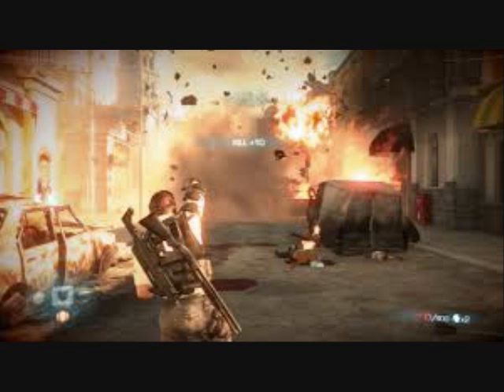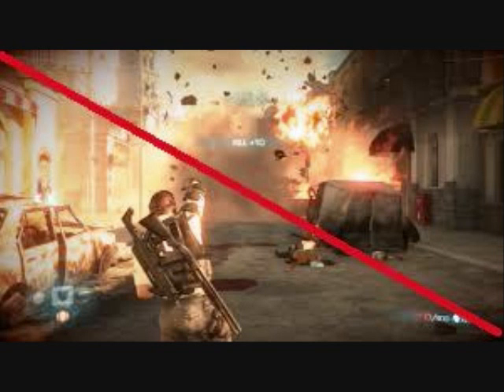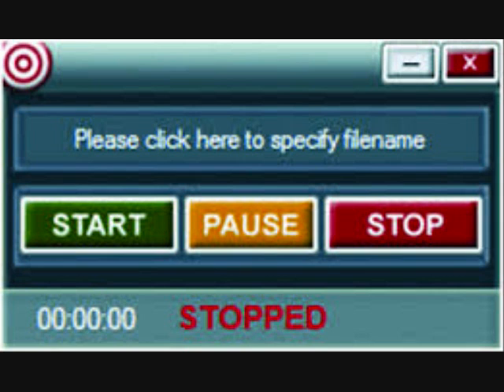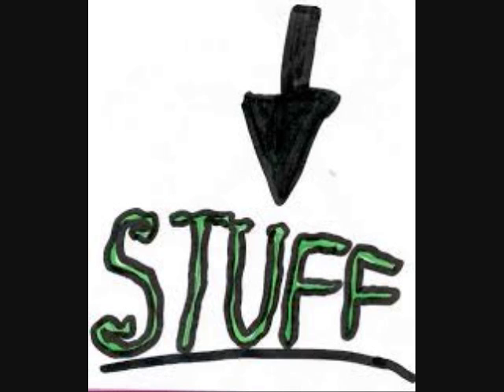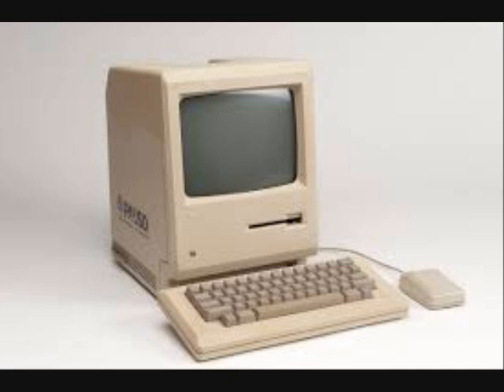Update (again)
EVERYTHING IS EXPLAINED IN THE VIDEO WHY ARE YOU READING THE DESCRIPTION???